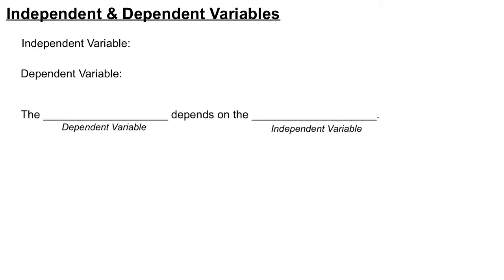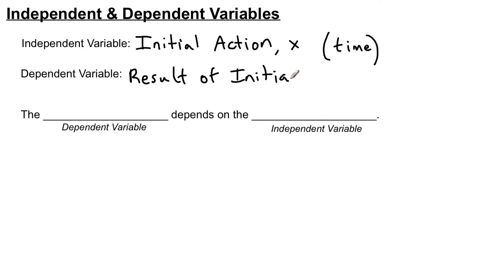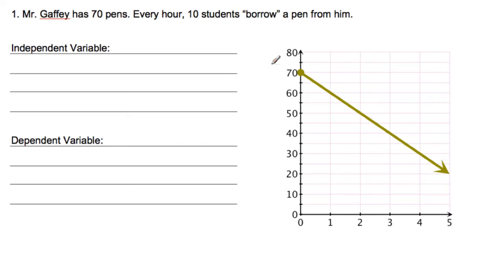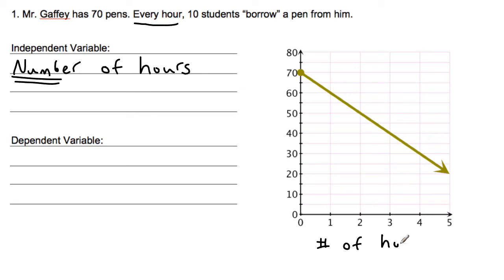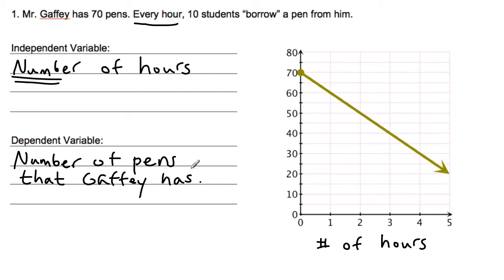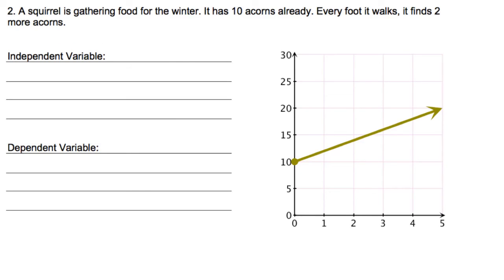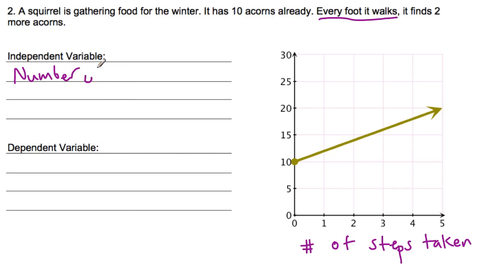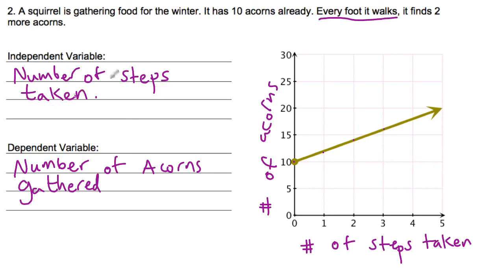Unit 2 # 3